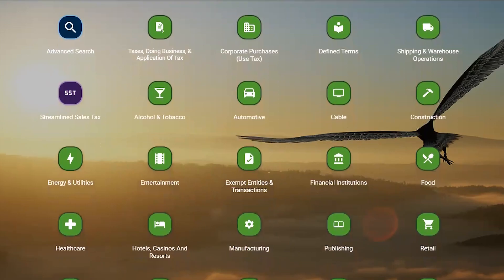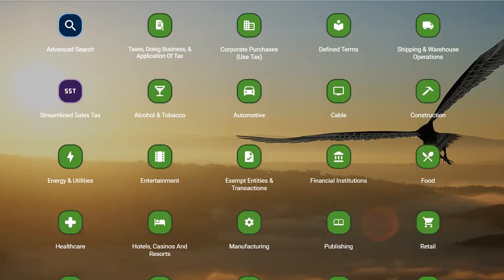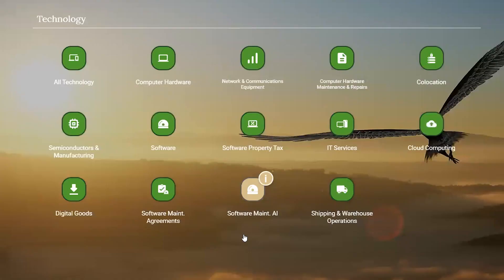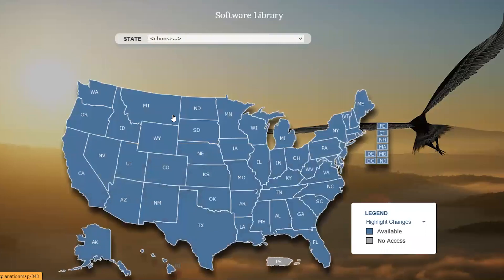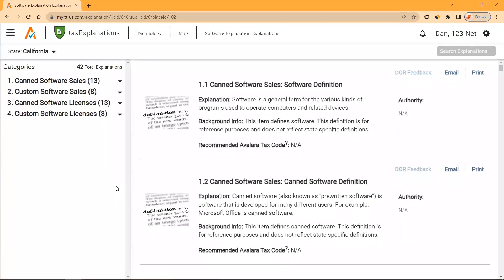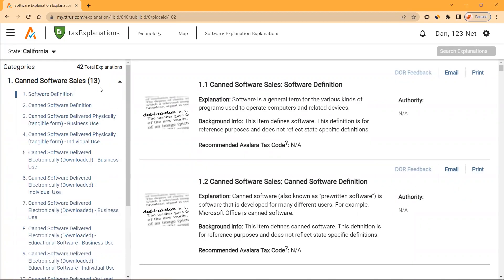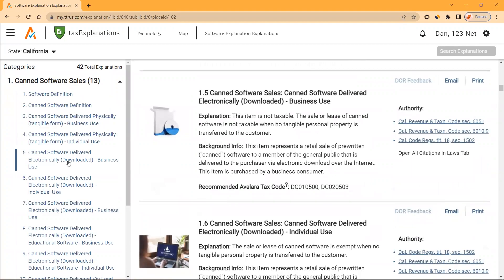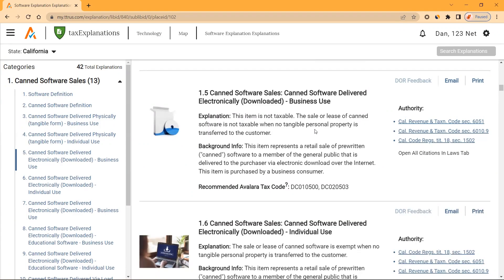Industry-based research method - Avalara Tax Research Essentials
Use the Industry-based research method to search the taxability of items broken down by different industries.